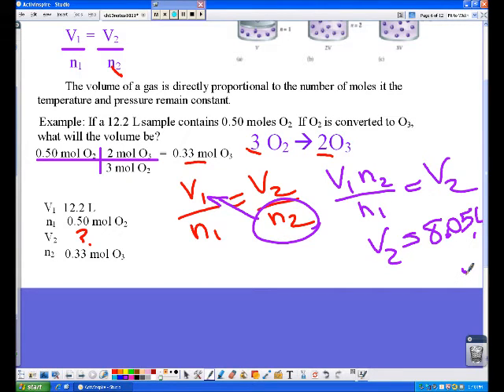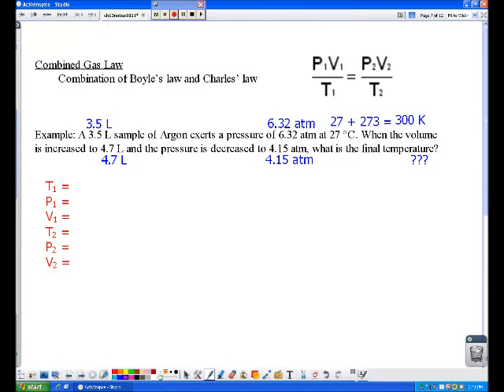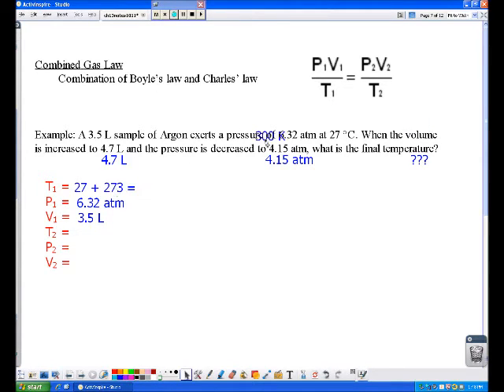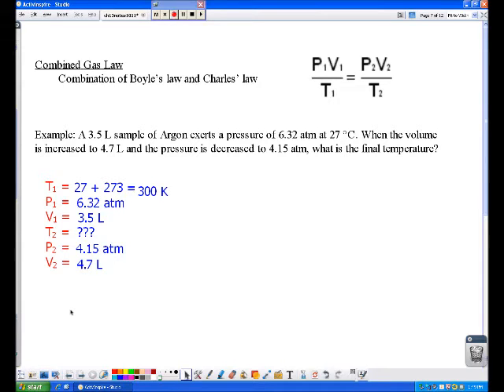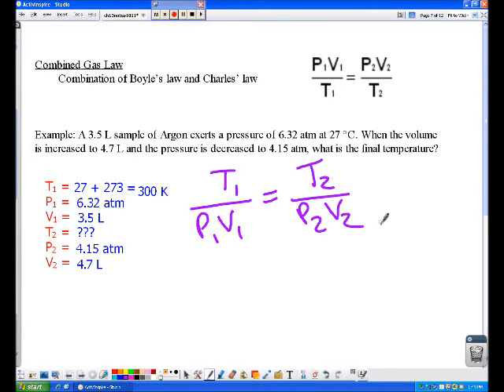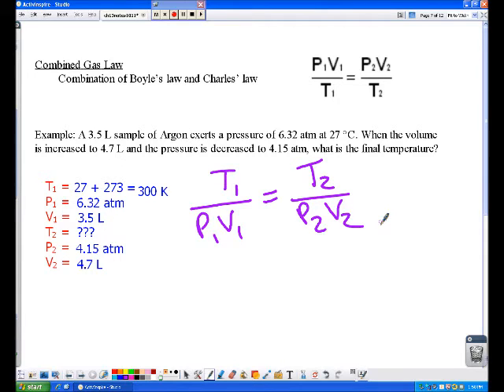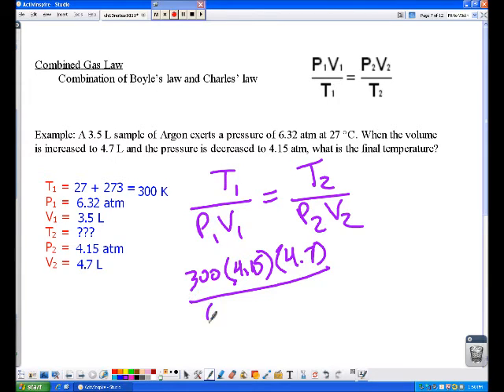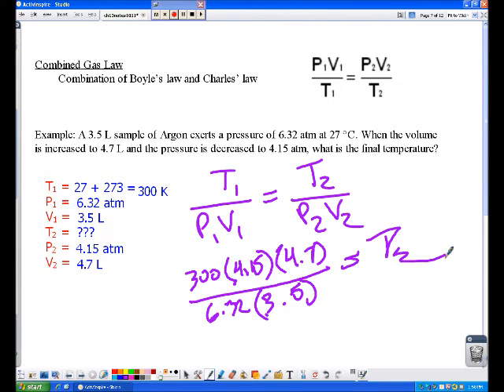Ch 13 Combined Law